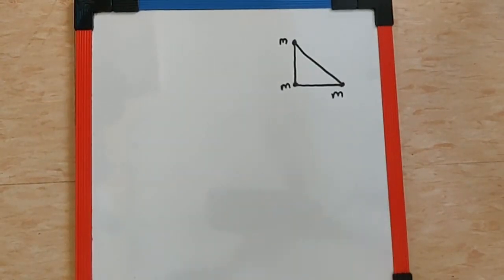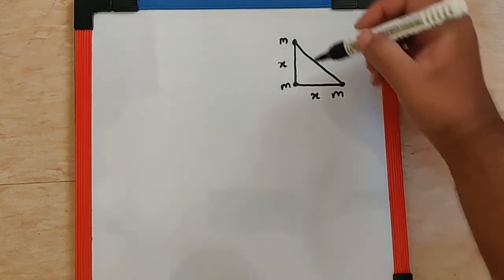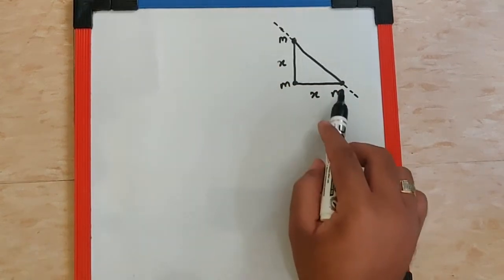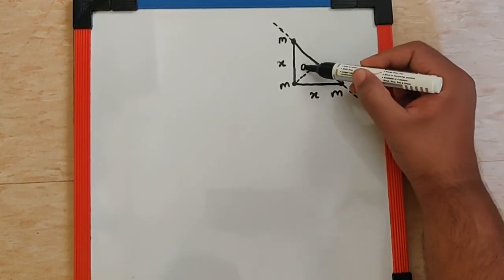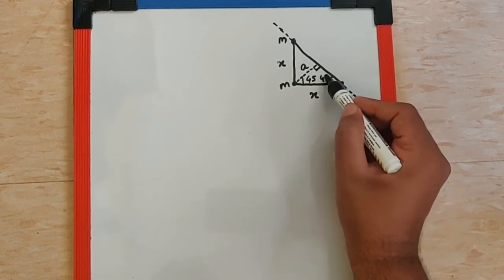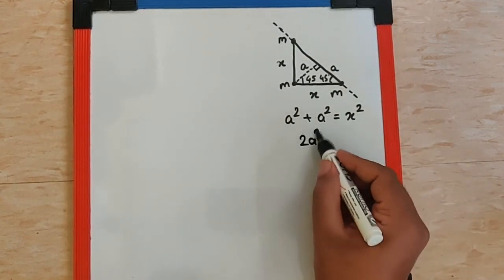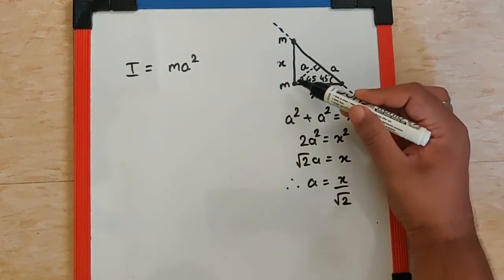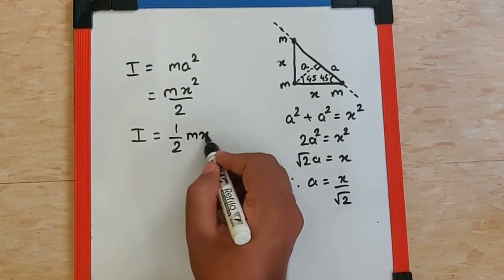Three identical particles each of mass m are fixed to the corners of a right angled isosceles triang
Three identical particles each of mass m are fixed to the corners of a right angled isosceles triangle by means of massless rods. If the length of each of the two sides is ‘x’, then the moment of inertia of the system along an axis coinciding with the hypotenuse of the
triangle is